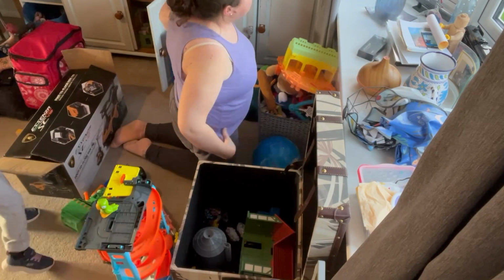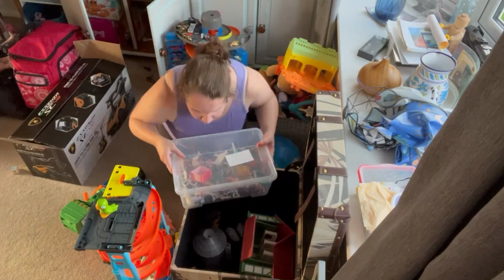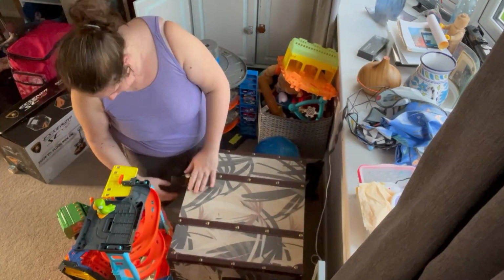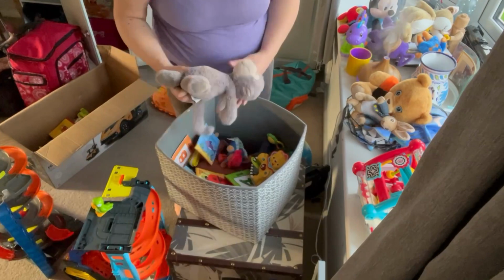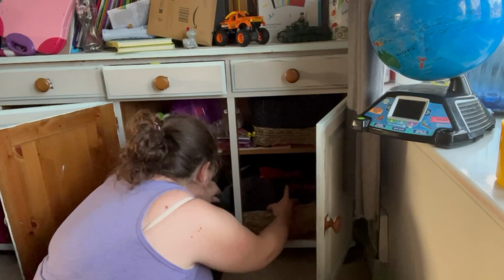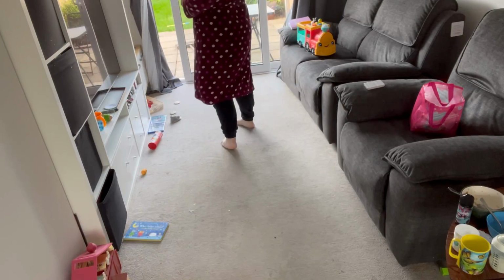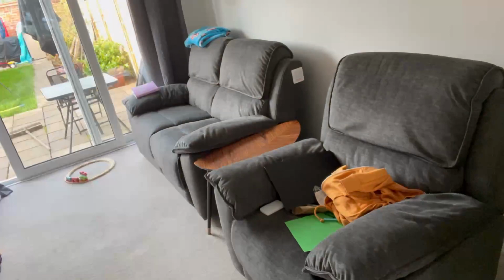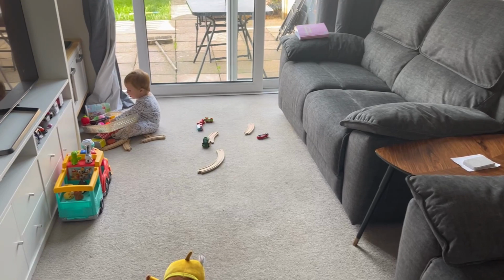Massive toy sortout | realistic cleaning motivation | lounge cleaning motivation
Today I have done large toy sorting and cleaning motivation in the lounge

Music credit below 👇

Music: Higher Ground, Musician: Marc Torch,Nikki Desoto, Album: Marc Torch,Nikki Desoto, Source

Musician: Elliot Holmes, Album:
Elliot Holmes, Source: VCG